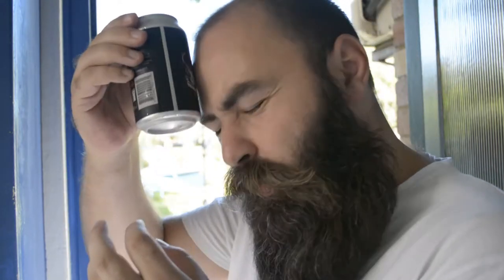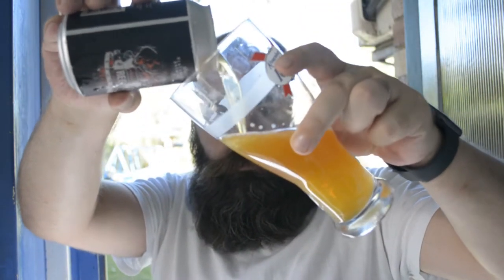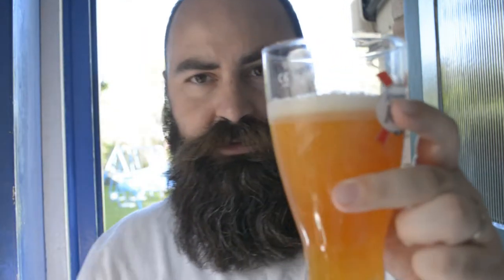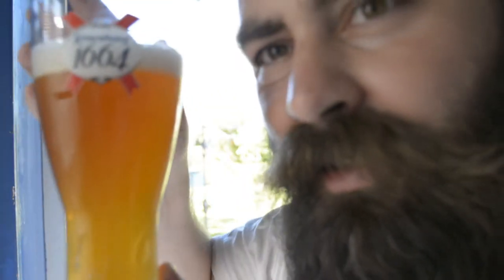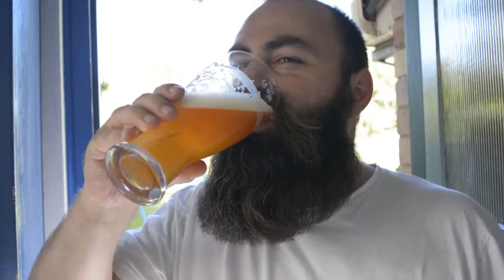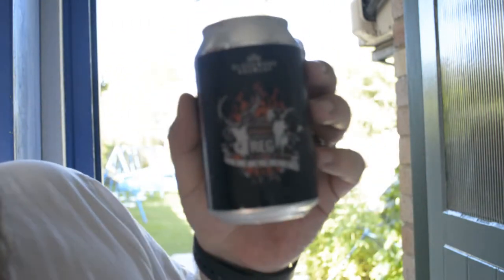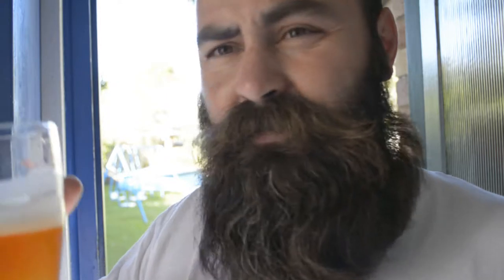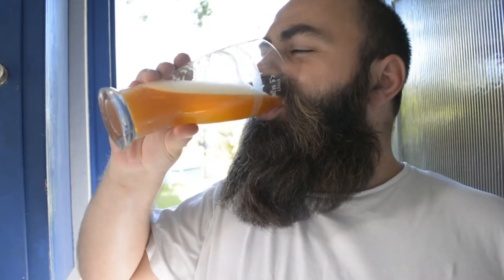Angry XPA - Day Twenty Four of 25 beers of Christmas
Super refreshing -  wish I had more.
amazing, amazing beer.
Soooooo good!